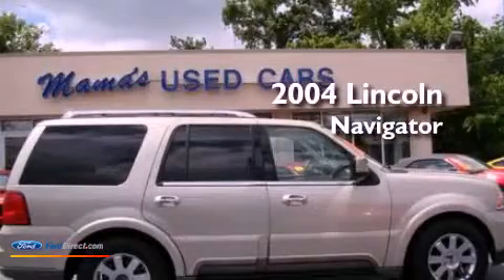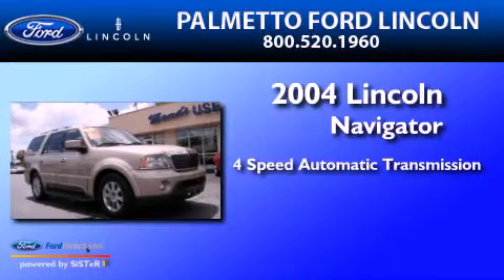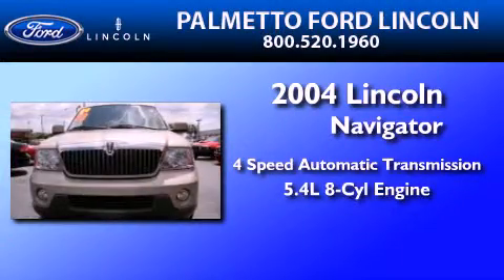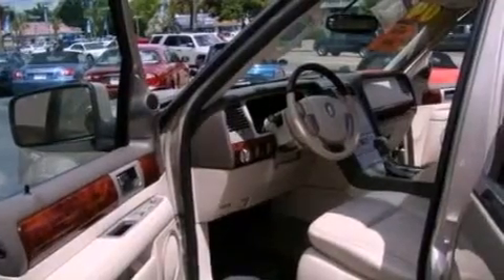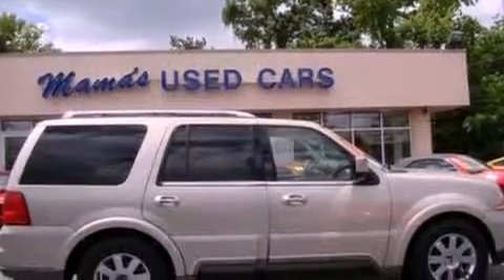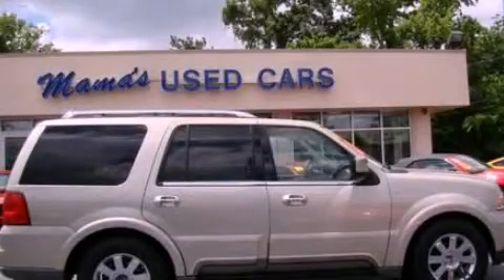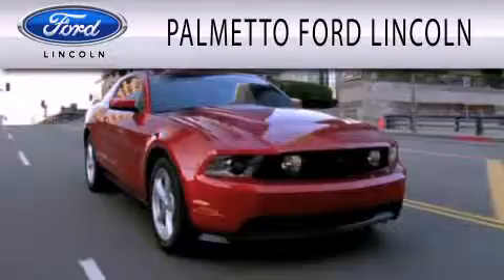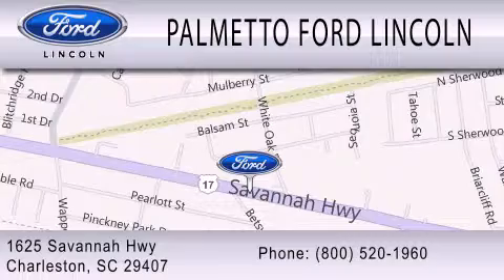2004 Lincoln Navigator Charleston SC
Year : 2004
 Make : Lincoln
 Model : Navigator
 Engine : 5.4L V8 32V MPFI DOHC
 Trans . : 4-SPEED AUTOMATIC

 Miles : 132,478

 Stock : 00B1185A

 Preowned 2004 Lincoln Navigator Charleston SC